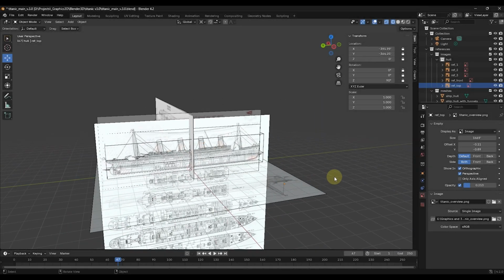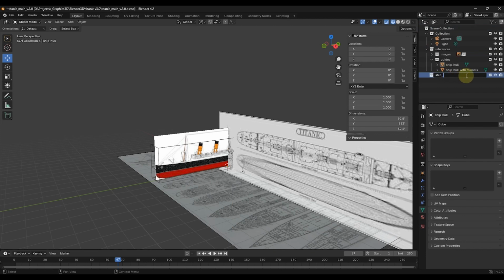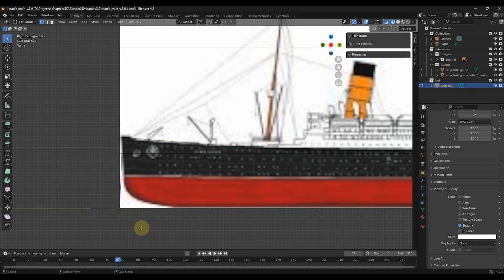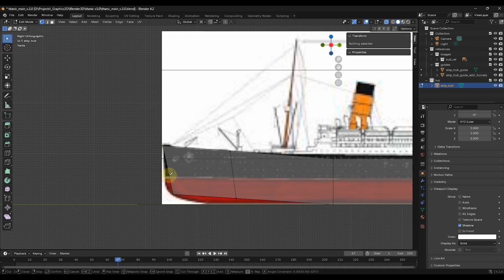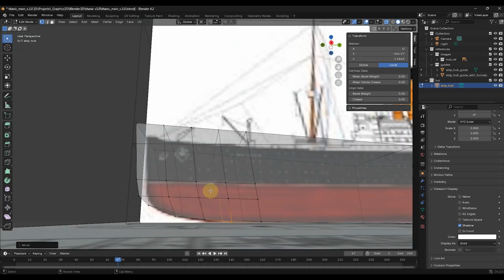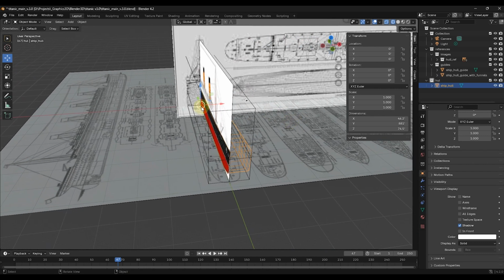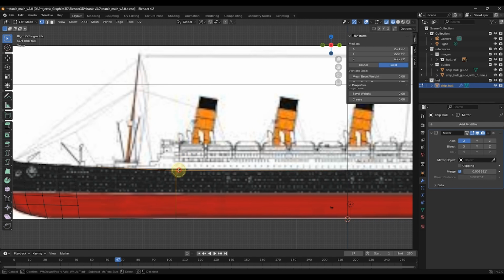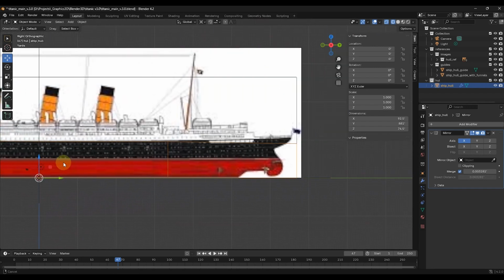Titanic 3D Modelling - 007 - Modelling the Hull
In this video, I finally start to model the Ship hull. I use the reference images that were selected in the last three videos as a guide.